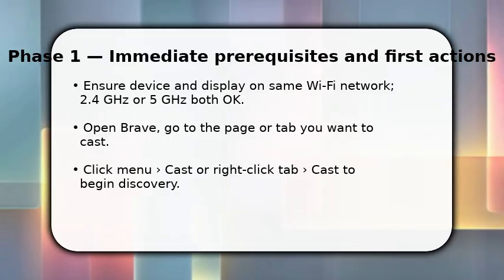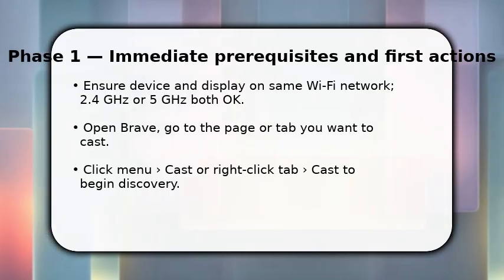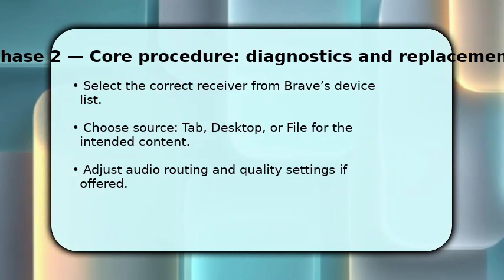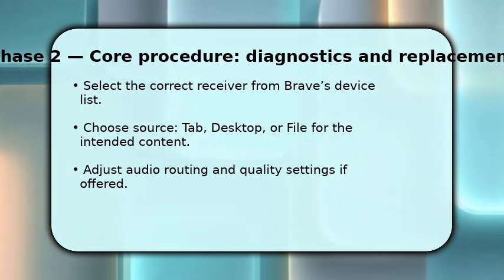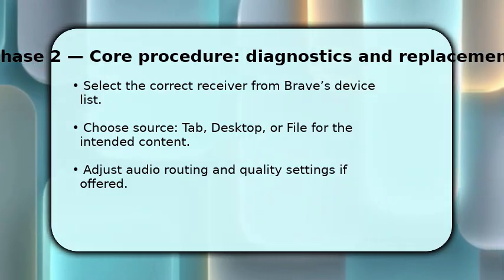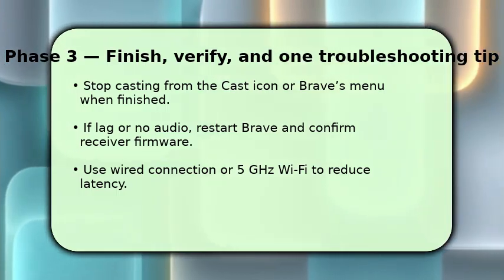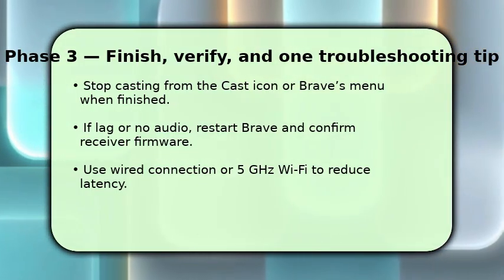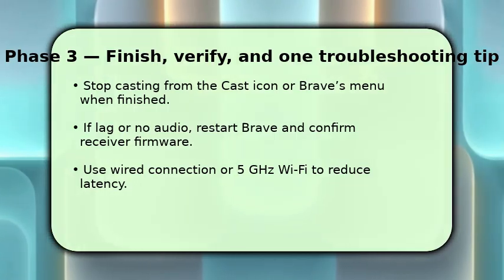How to Cast Brave Browser (full Guide)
How to Cast Brave Browser (full Guide) | 🔒 Surfshark VPN Deal — Stay private and secure. $1.99/mo + 3 Months Free ▸

Learn the step-bythy process of casting Brave Browser on your device with our comprehensive guide. From installation to customization, discover how easy it is to switch and optimize privacy settings for a secure browsing experience.